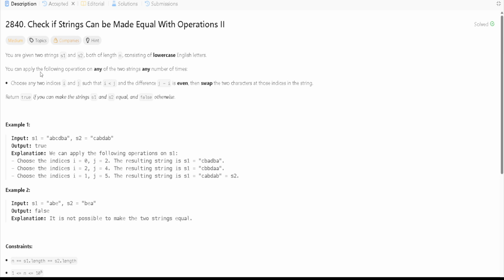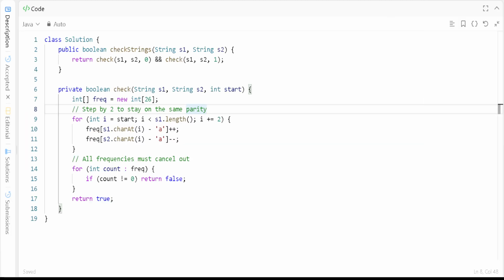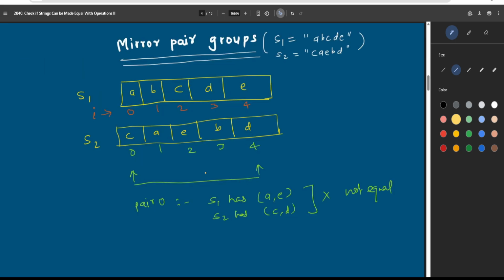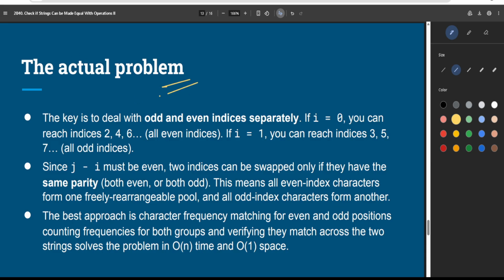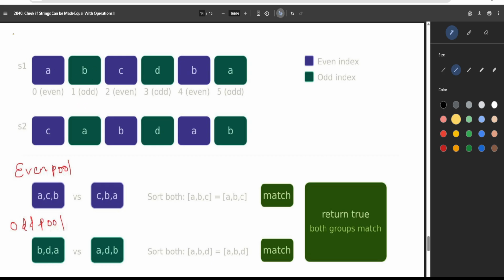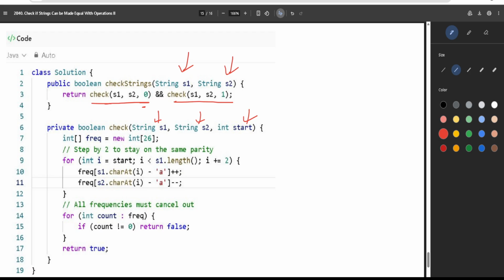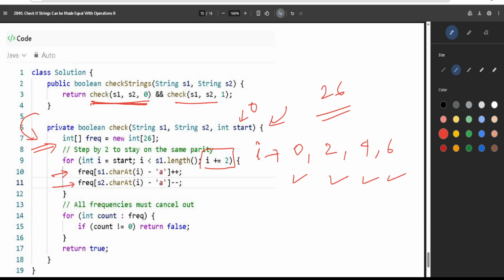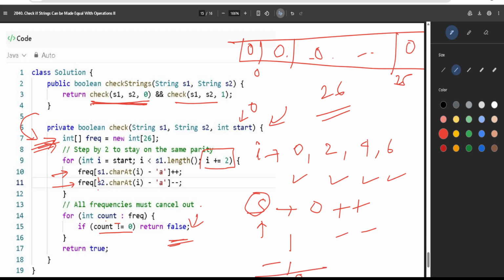Leetcode 2840. Check if Strings Can be Made Equal With Operations II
1. Daily LeetCode Solutions & Video Explanations (YouTube + Website)
2. Structured Courses [Full Course Catalog
3. DSA + System Design Bootcamps for practical, real-world readiness
4.Connect & Enroll